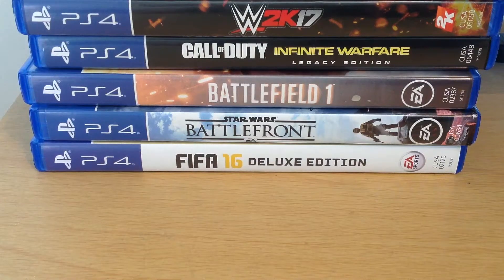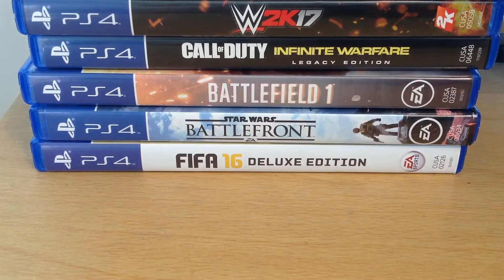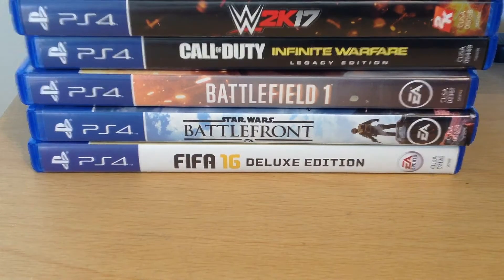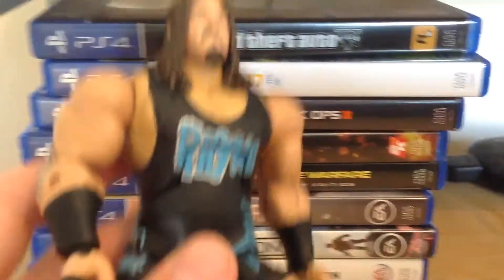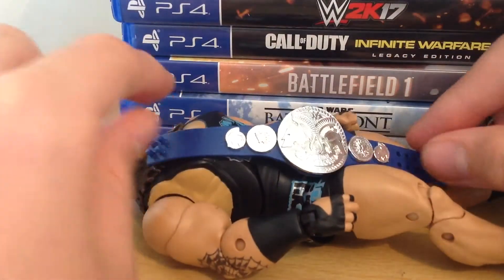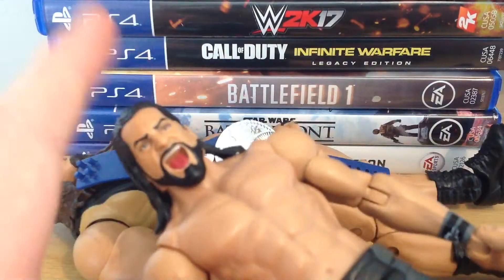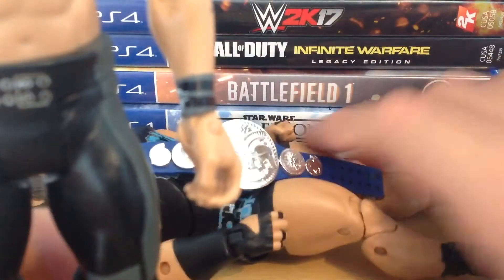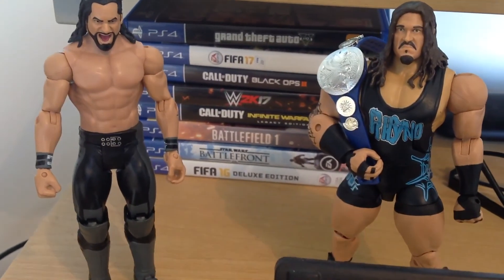Recent WWE figure pick ups!